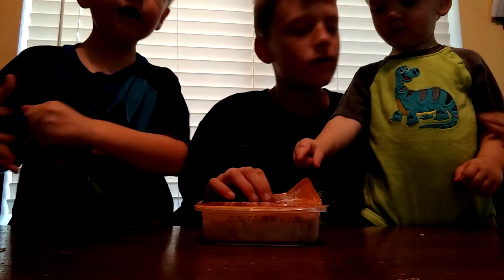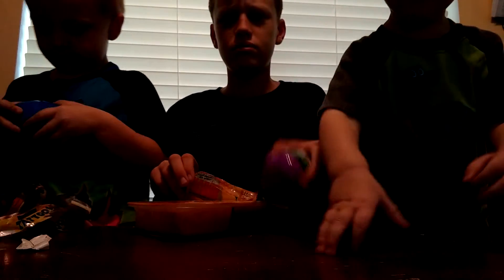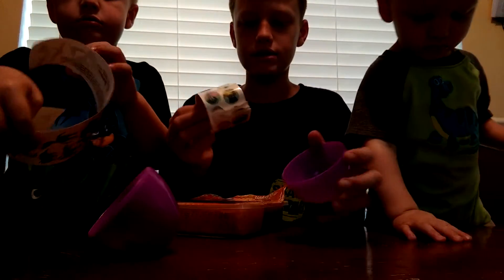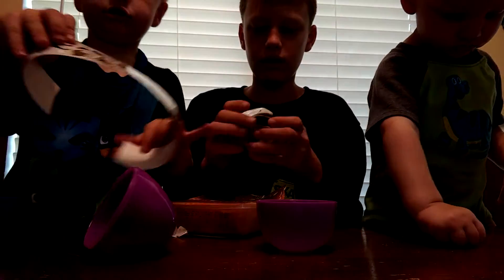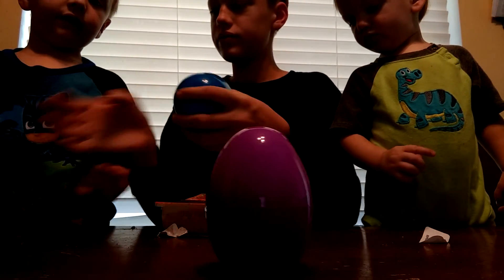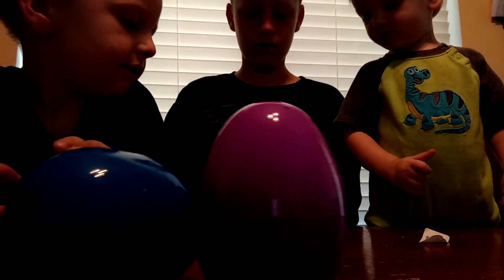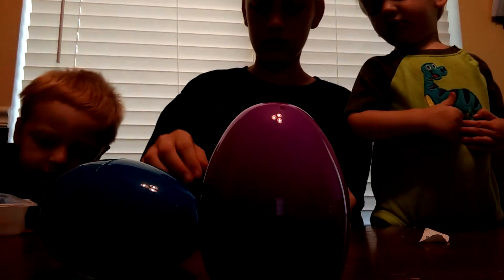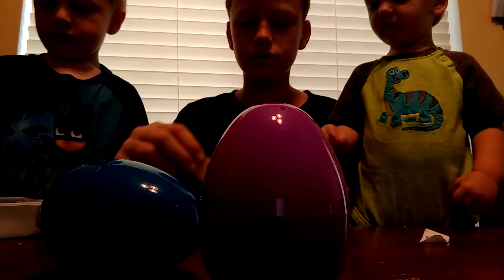Egg suprizes we found treasure. 😱